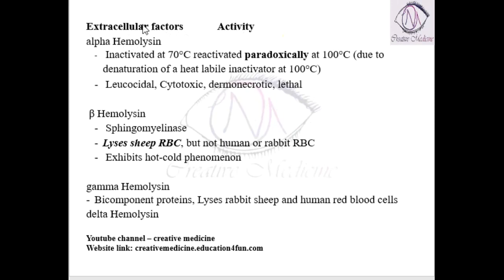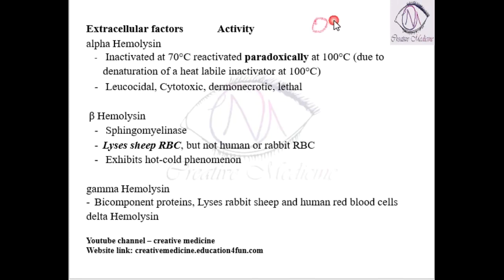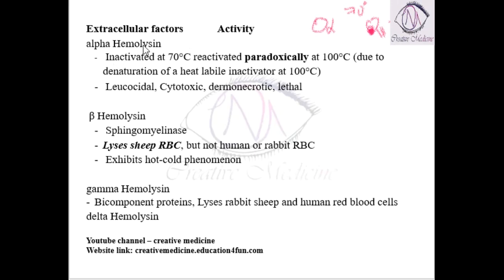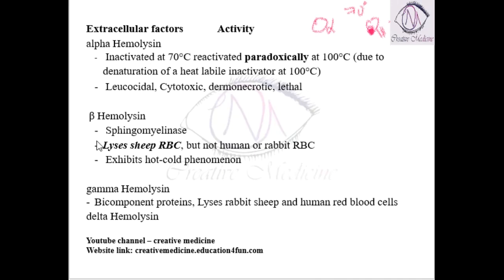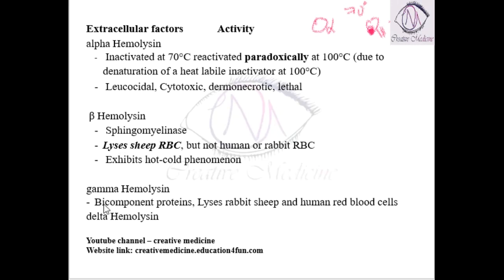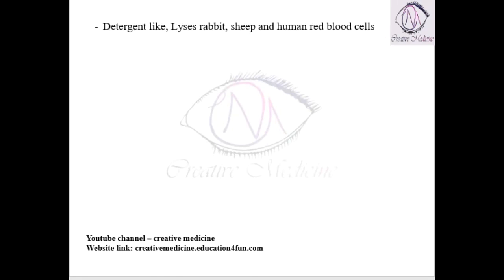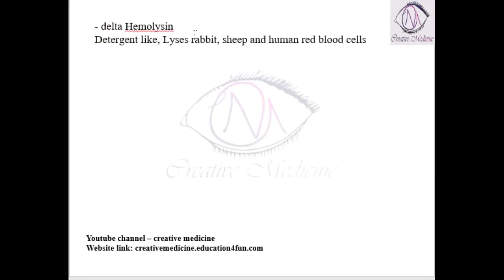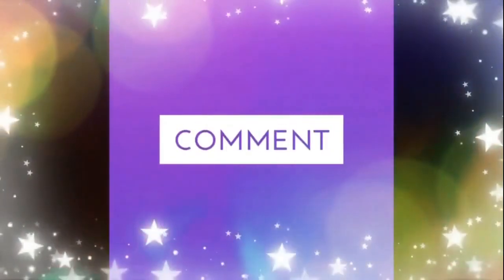Lec 4 Staphylococcus ExtraCellular Factors || MICROBIOLOGY